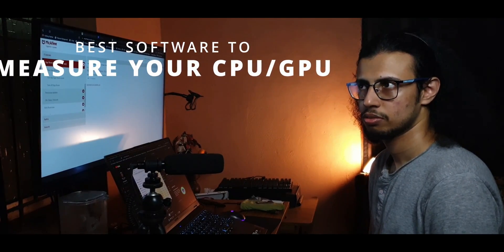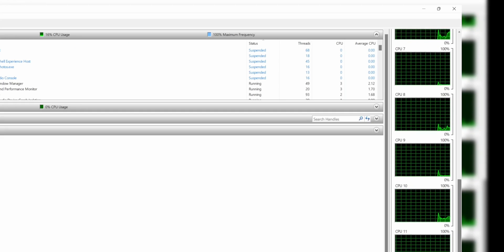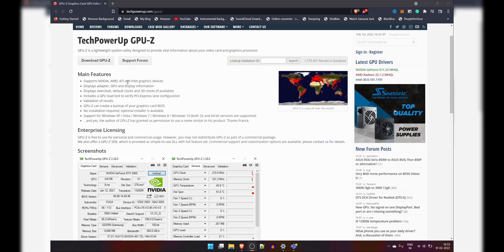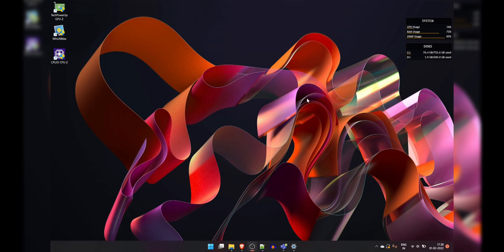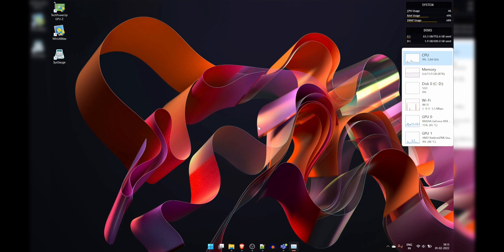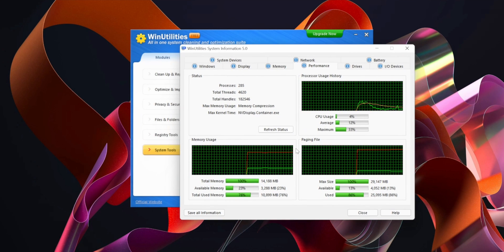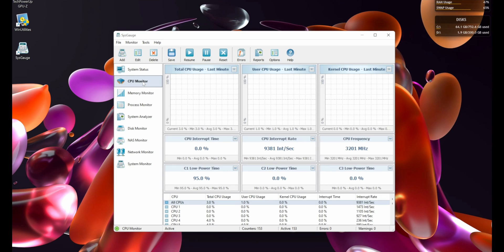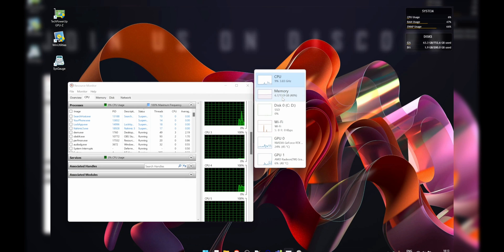Free Software to Monitor CPU & GPU Usage - Windows Task Manager Alternatives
Best Free Softwares To Monitor Your PC CPU & GPU Details
Here are some Best Free Software to measure CPU/GPU Usage on your PC other than Task Manager.

Download links to all the third-party software featured:
1. Resouce Monitor is built into Windows

The Video Gear I use:
1. Camera: (Galaxy note 8/9 on pro video mode)
2. Wide-angle Lens
3. Primary Tripod
4. Flexible Tripod
5. Main Video Light
6. Background RGB Light
7. Light holder
8. Microphone
9a. Mic holder arm
9b. Secondary Mic holder
10. USB Ring Light
Cheers!
Timecodes:
0:00 - weird intro
0:32 - Resource Monitor
1:18 - GPU-Z
1:43 - Rainmeter
2:34 - WinUtilities Free
3:20 - SysGauge System Monitor
3:43 - A'ight, we done.